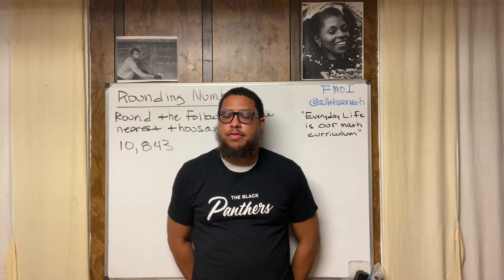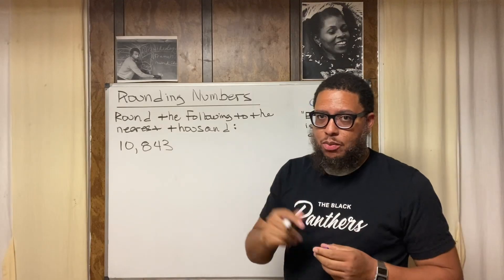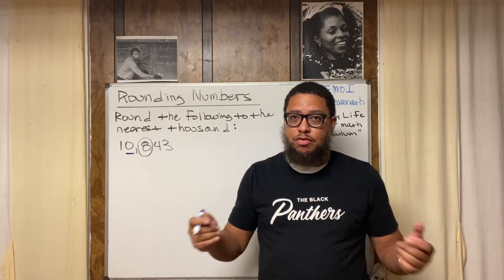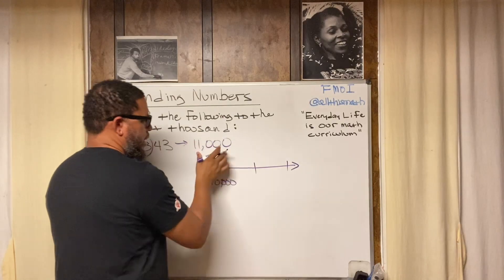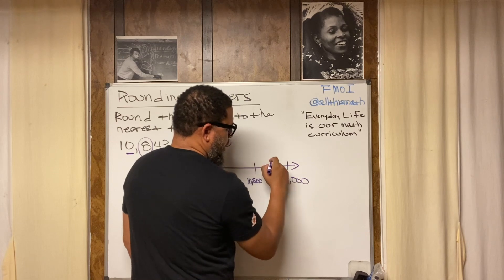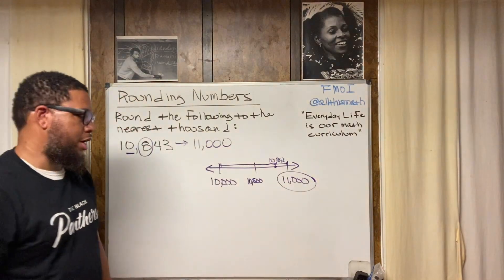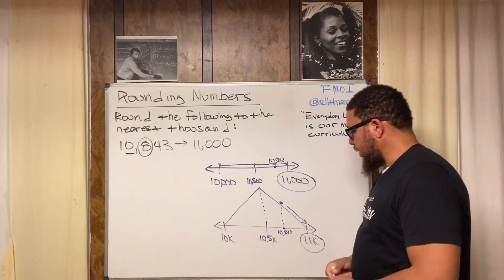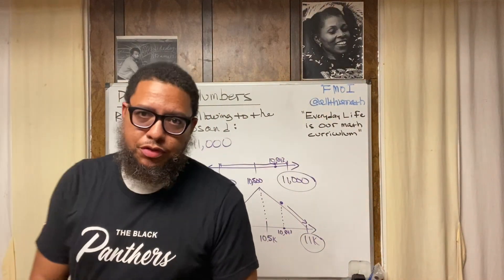Rounding 5-Digit Numbers‼️😃@AllThisMath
In this video Professor Parker shows how to round a 5-digit number to the nearest thousand using three different methods.

Round 10,843 to the nearest thousand.